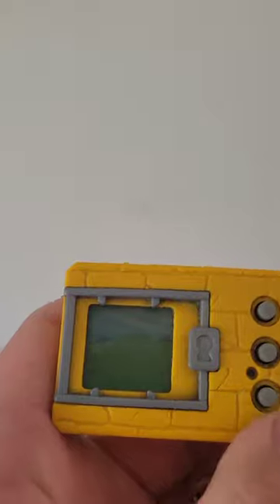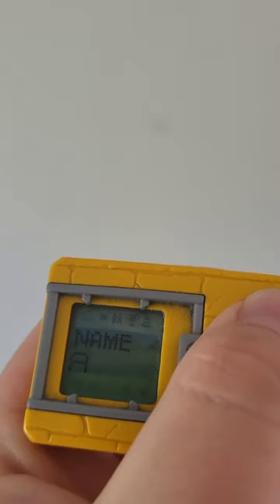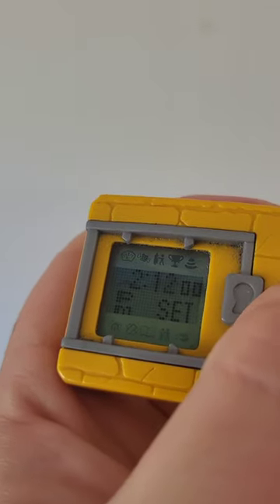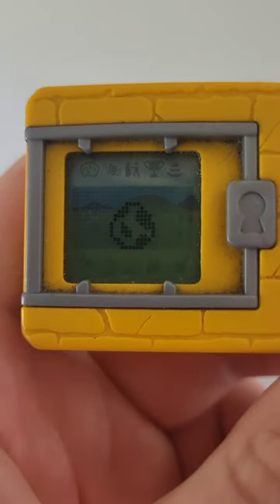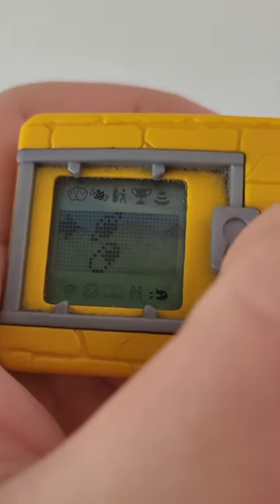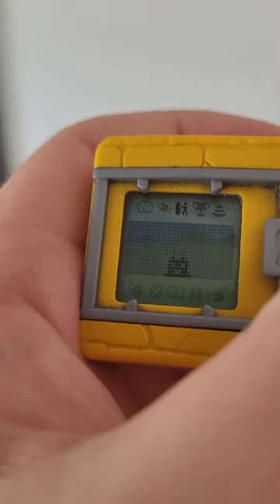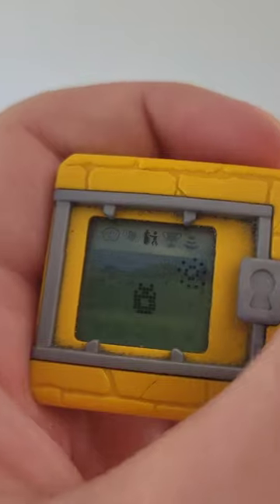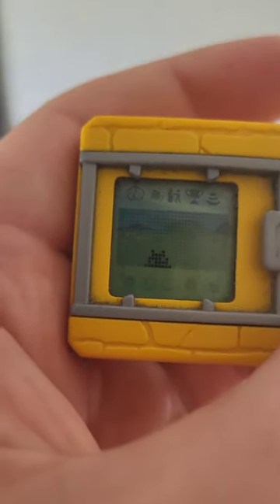living with vpets! (vpet vlog) The beginning